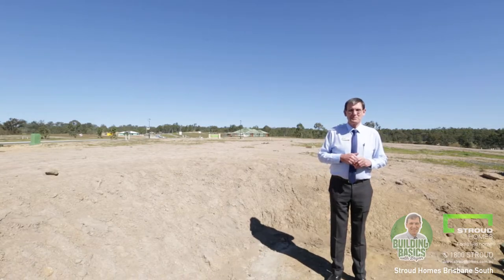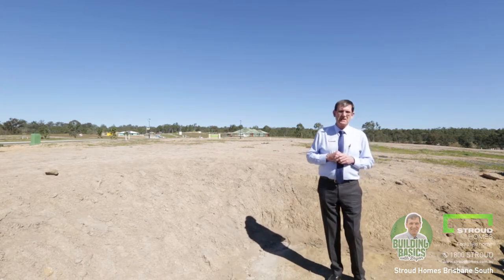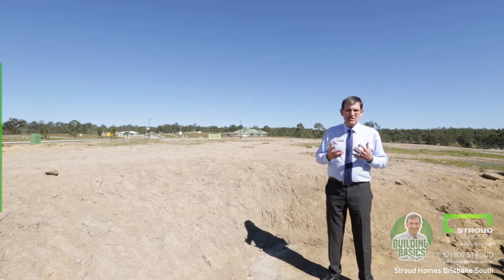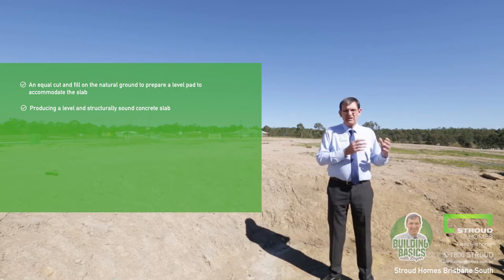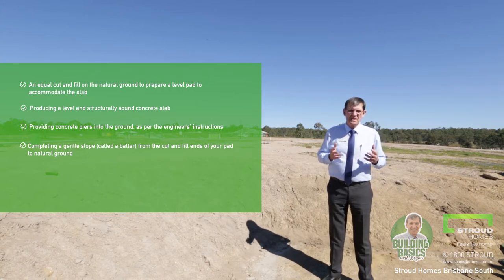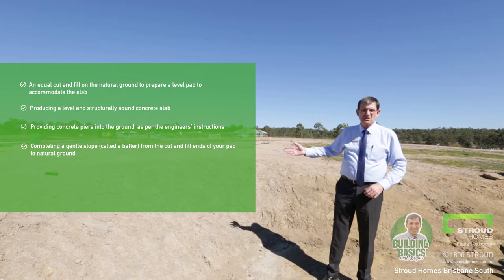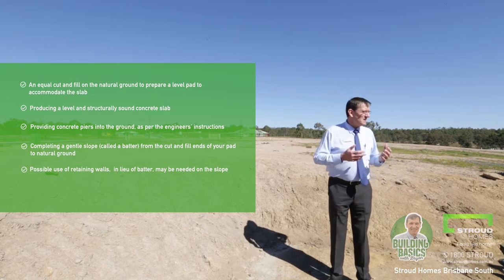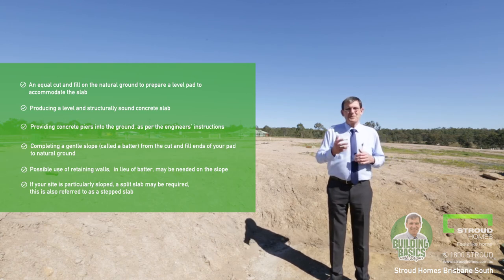Site Works: Preparing a building site for a concrete slab | Stroud Homes Brisbane South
Bryan outlines some of the procedures that may be required depending on the characteristics of the land.

'Site works' is a term that covers a range of potential areas that a builder must undertake to prepare your site for a slab.

Each building site will vary and the site work that needs to be done is highly dependent on the engineer and the results from the variety of soil tests/site surveys we conduct.

Some of the tasks that need to be completed can include:
- An equal cut and fill on the natural ground to prepare a level pad for the concrete slab.
- Produce a level and structurally sound concrete slab.
- Providing concrete piers directly into the ground (not all homes will need this).
- Whether or not retaining walls are needed or will be used.
- If your site is particularly sloped, we may need to use a split slab (stepped slab).

The meticulous preparation of your site is one the most important tasks that your builder needs to get right. The overall success of the entire new home build is riding on it.

Contact Stroud Homes Brisbane South

Visit our display home: Mahoney's Pocket North, 14-16 Townsvale Drive, Woodhill QLD 4285